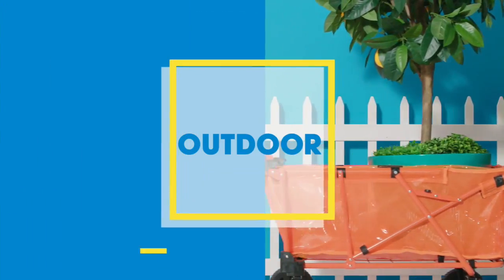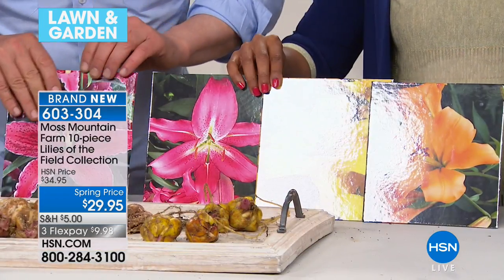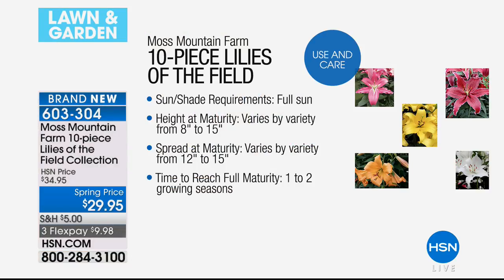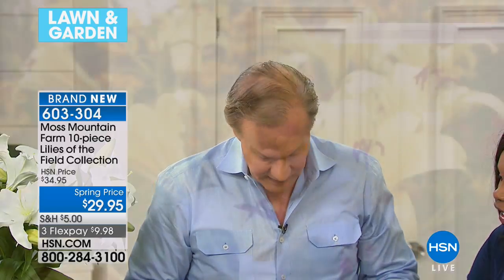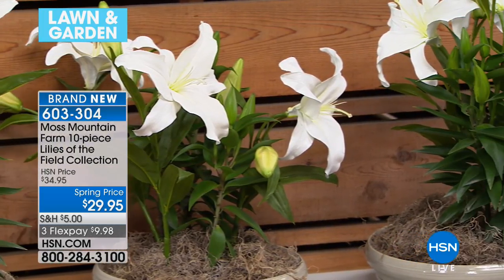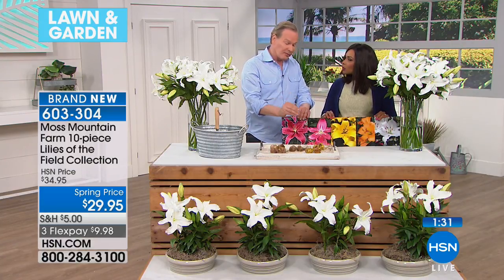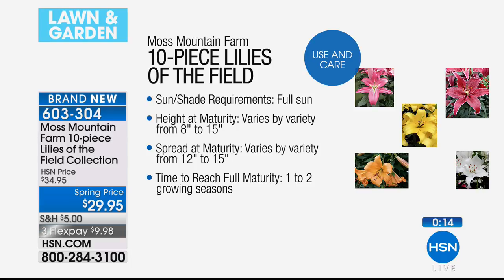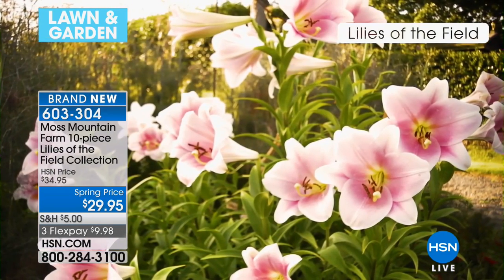Moss Mountain Farm 10piece Lilies of the Field Collection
This summer calls for color! Brighten up your garden and home with this gorgeous and eclectic mix of lilies. These stunningly hued,...